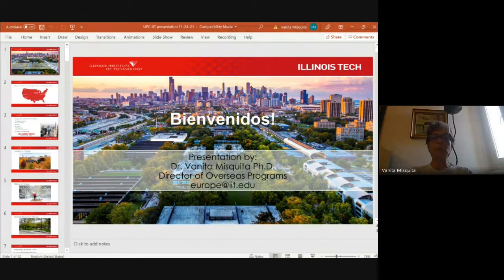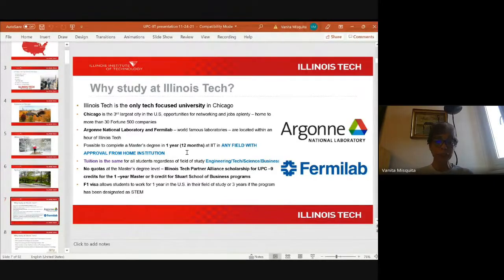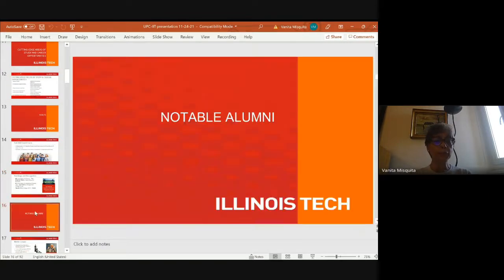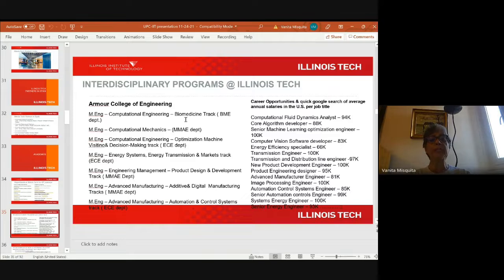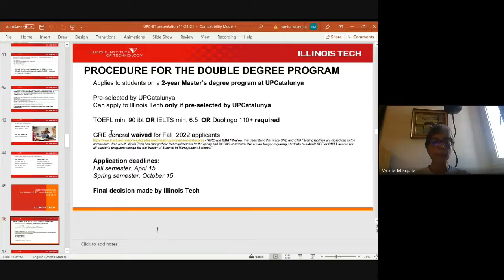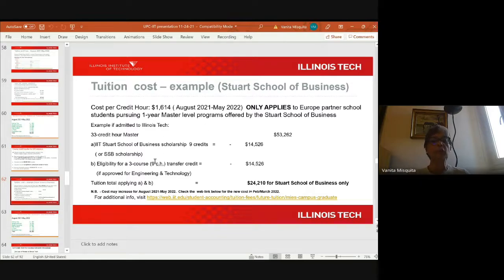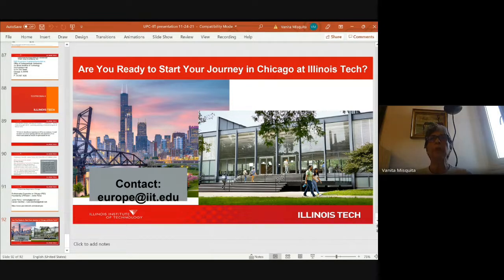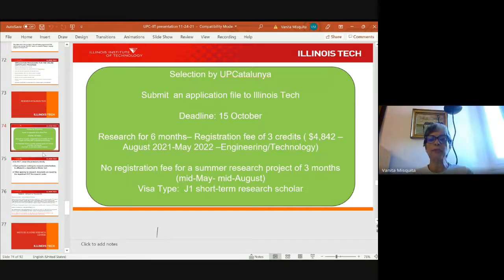Sessió informativa d'Illinois Institute of Technology-IIT (EUA) 2021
Vanita Misquita, directora de l’Overseas Programs, presenta les opcions de doble diploma amb l’Illinois Institute of Technology i el procés d’admissió al programa.